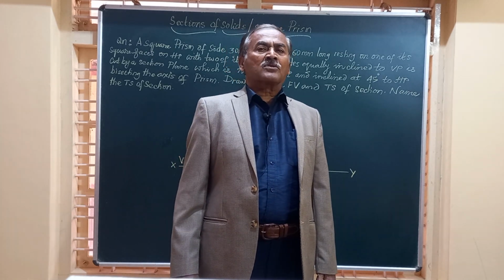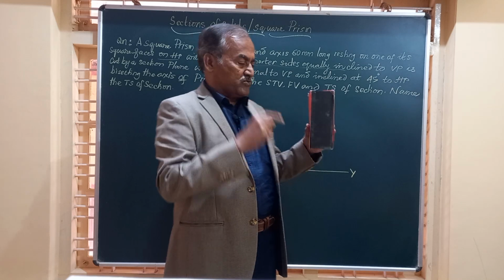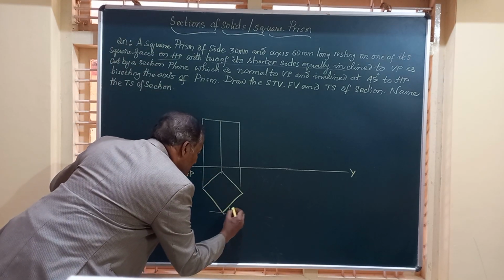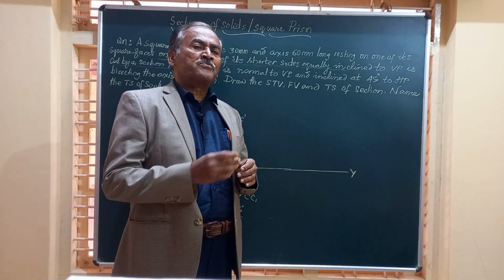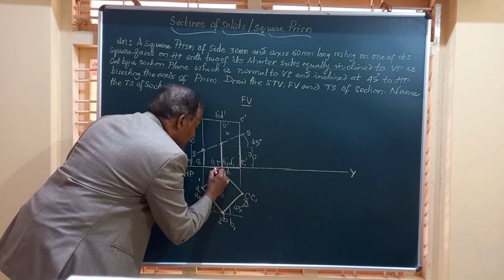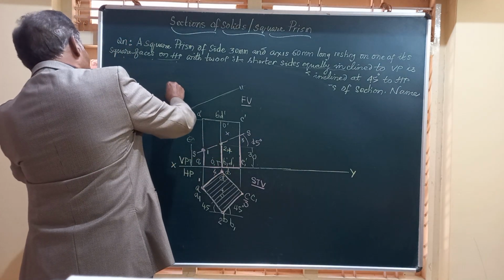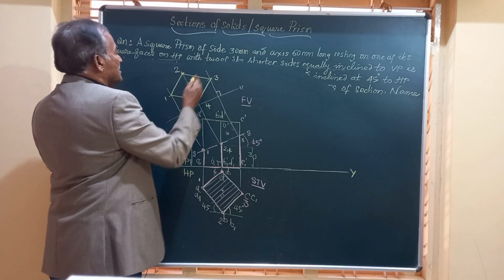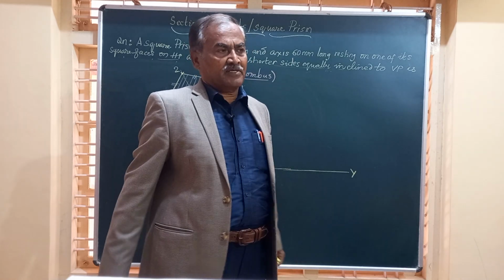Engineering Drawing/ Section of square Prism --9